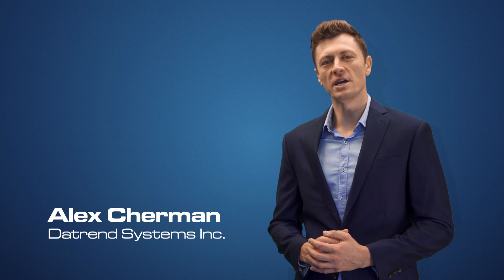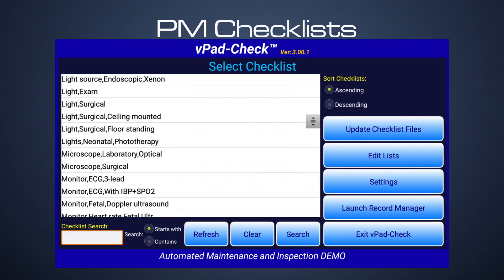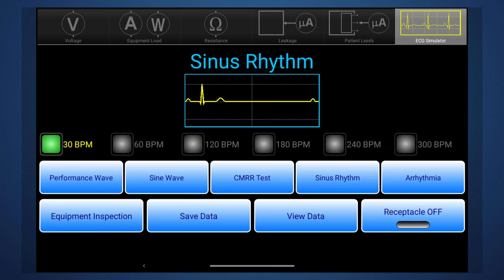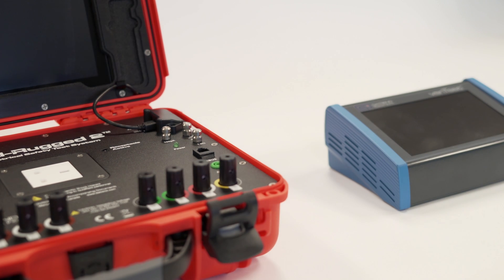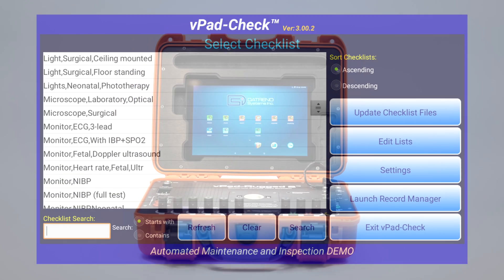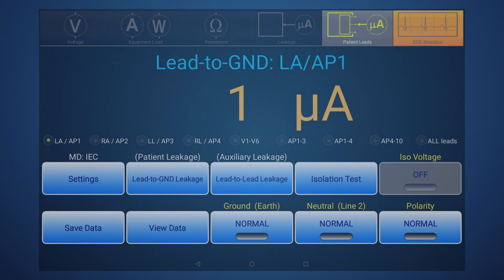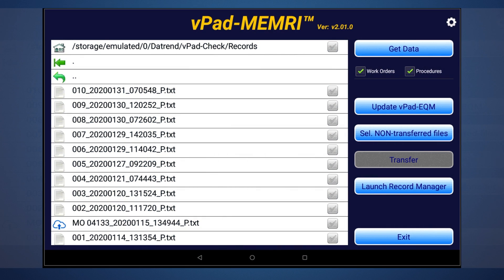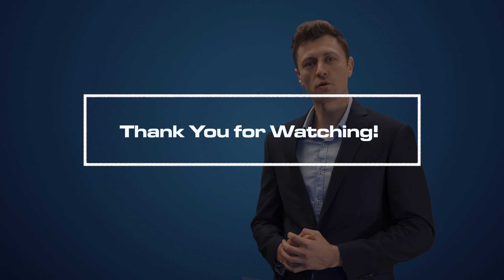vPad-Rugged 2 - Overview - Datrend Systems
Much more than your everyday Electrical Safety Analyzer, the vPad-Rugged 2 could be the heart of managing your Preventive Maintenance.

- On-Device CMMS Integration to download asset information, work orders, and work instructions
- Electrical Safety Automation Apps - User Programmable
- Asset Management
- Full AC Input range: 100-240V @ 50 & 60 Hz
- 4-Wire Kelvin Precision Testing
- ECG Simulation
- IP67 Enclosure
- 10" High-resolution Touch Screen
- Intuitive User Interface
- Built-in User Manual

Special Guest: Alex Cherman
Project Manager: Melissa Lam
Marketing Director: Owen Liu